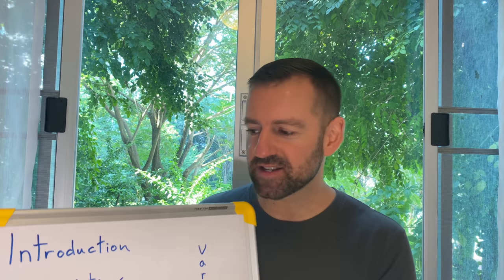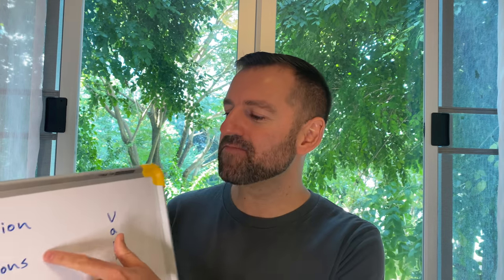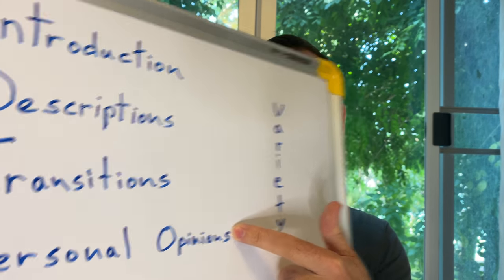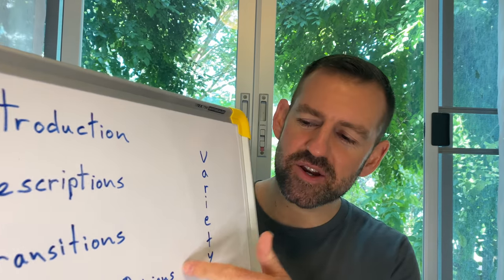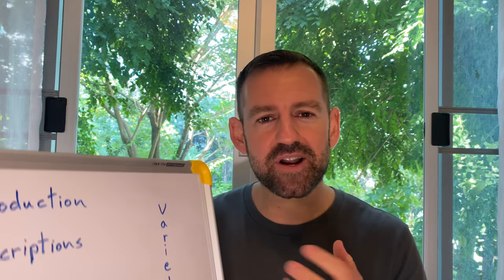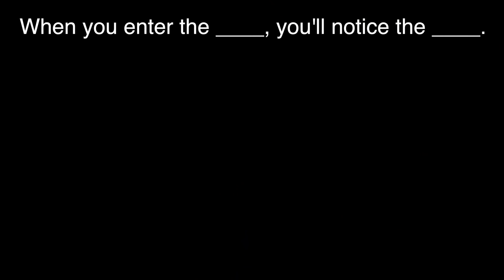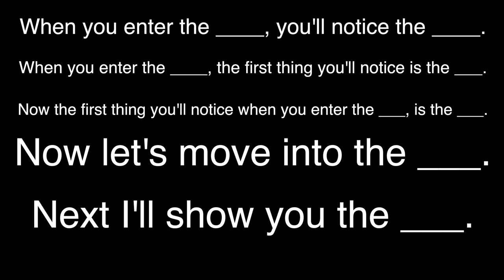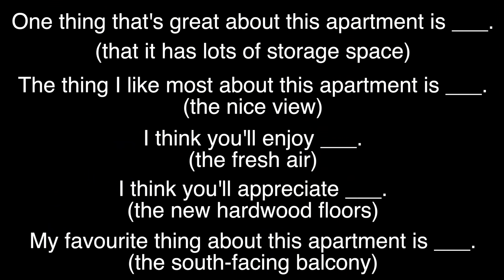English for Apartment Tour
WORDS AND PHRASES FOR GIVING A TOUR:

DESCRIPTIONS:
Bright
Well-lit
Natural light
Roomy
Spacious
Cozy
Cute
Simple
Minimalist design
Brand new
Newly renovated
Modern
Relaxing
Quiet
Peaceful
Eco-friendly
Plenty of counter space (for kitchen)
Luxurious
Impeccable (very clean)
Tidy
Spotless

TRANSITIONS:
Alright,
Okay,
When you enter the ____, you’ll notice the ____.
When you enter the _____, the first thing you’ll notice is the ____.
Now, the first thing you’ll notice when you enter the ____ is the ____.
Now let’s move into the ____.
Next, I’ll show you the _____.
Next, let’s move into the ______.

PERSON OPINIONS
One thing that’s great about this apartment is ______. (That it has lots of storage space.)
The thing I like most about this apartment is _____. (The nice view)
I think you’ll enjoy the ______. (Fresh air)
I think you’ll appreciate the _____. (New hardwood floors)
My favourite thing about this apartment is ____. (The south-facing balcony)

INTRODUCTION:
Welcome to Mark’s Real Estate! In this video I’m going to give you a tour of this beautiful condo in Calgary, Alberta.
Hi, welcome to this stunning condo in Basil, Switzerland. My name is Mark and today I'm going to show you what a luxury apartment looks like in this city.
In this video I'd like you to join me on a tour of a super cheap apartment in Medellin, Colombia.

Closing
Alright, thank you so much for joining me in this tour. If you have any questions, don’t hesitate to ask. You can get in touch with me in the comments or by email.
Alright, I hope you've enjoyed this tour. Bye for now!

Youtube.com/madenglishtv